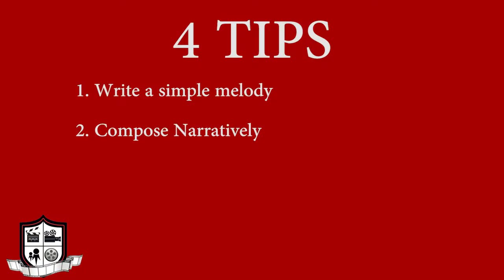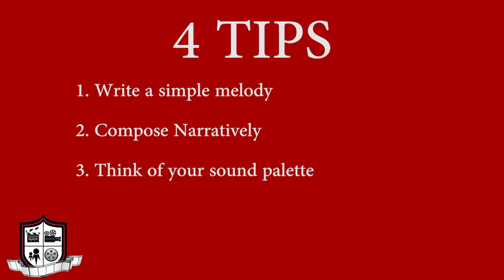The Importance of Film Score - Film Camp For Kids & Youth Free Class Tutorials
In this tutorial, Sikandar explains what film scores are, and why they are important.